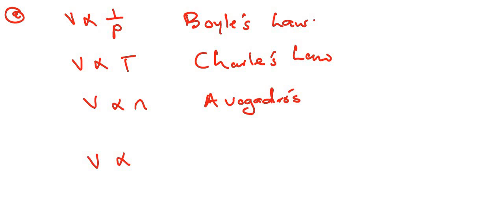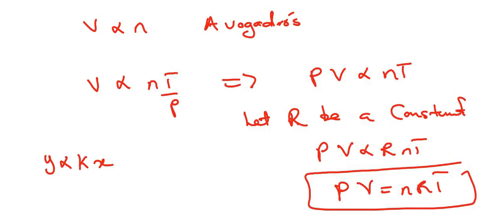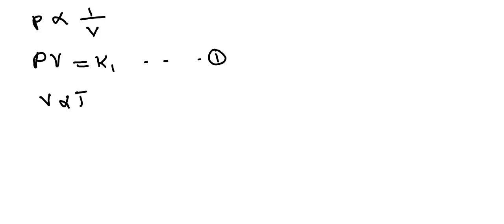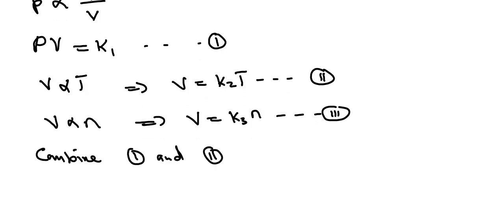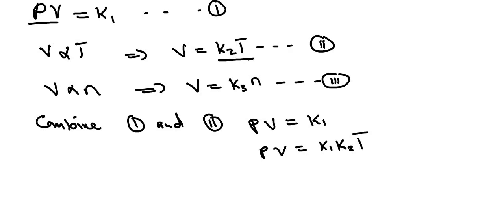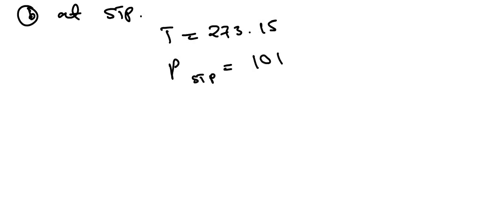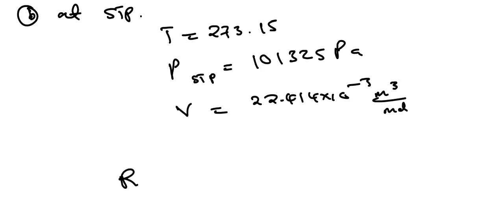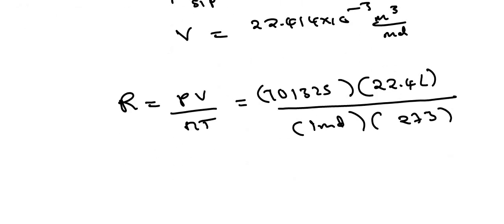IDEAL GAS EQUATION REVISION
Premed 1.1 BMCH